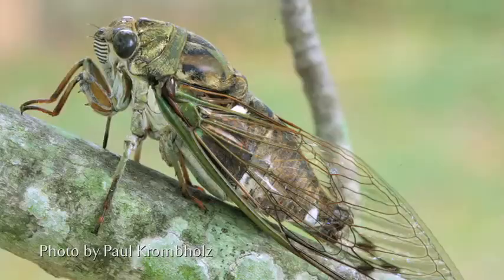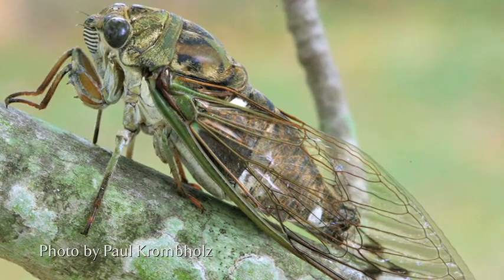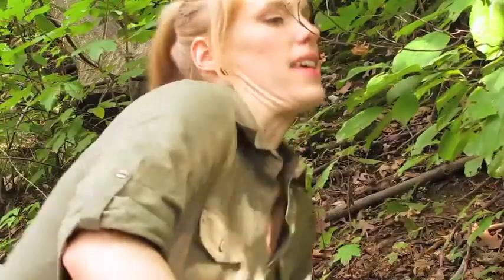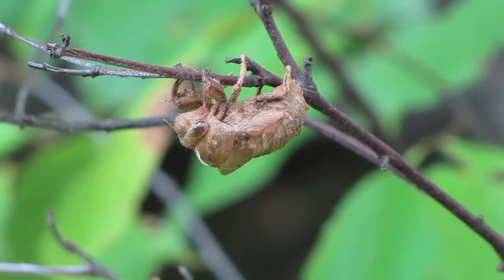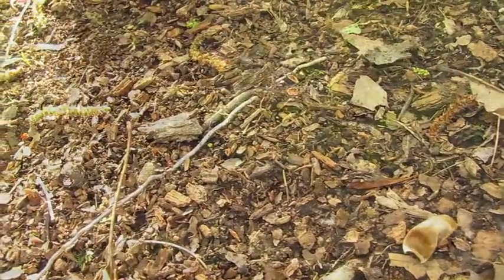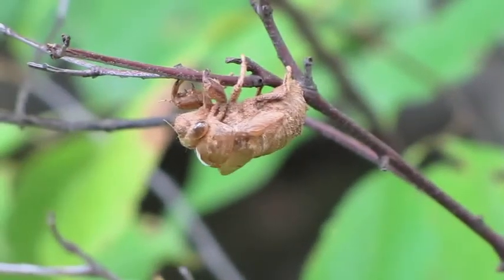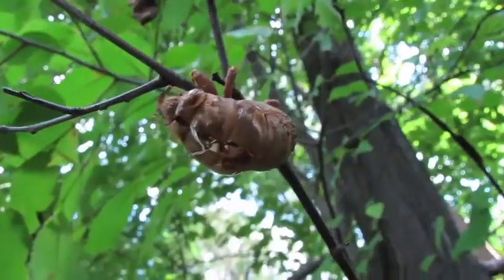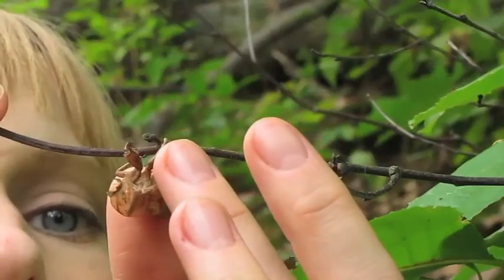Cicada, the Chubby Bug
Droning cicadas rattling out their mating call are a sure sign of summer. Kelly Rypkema shows how to get a close look at these very large insects - from a safe distance.